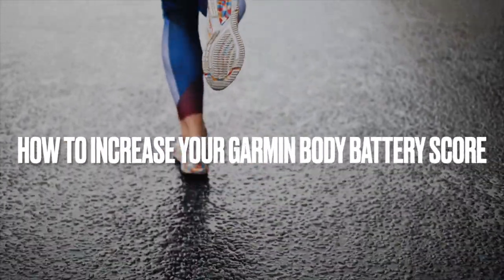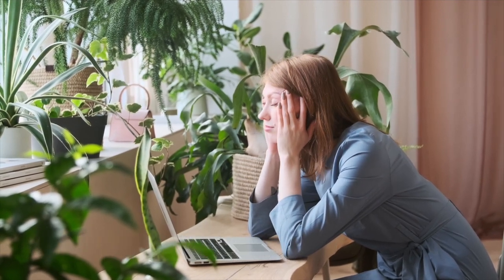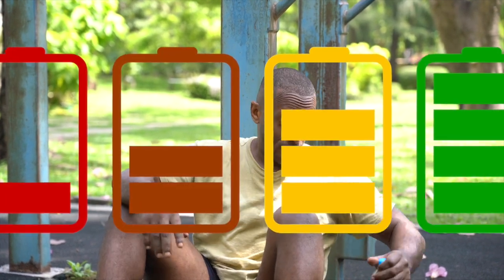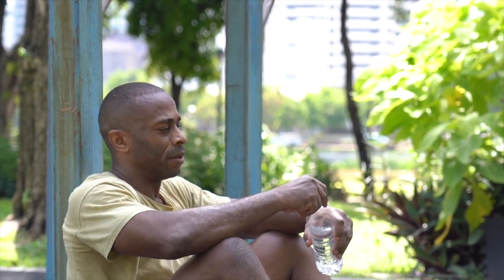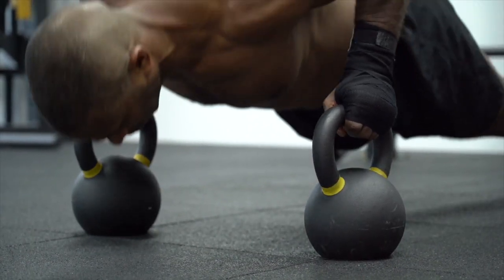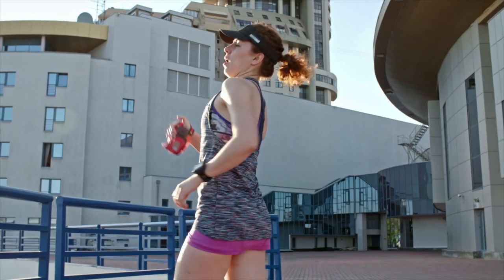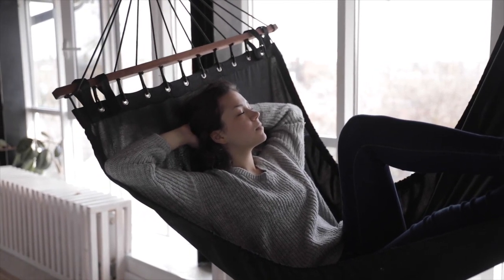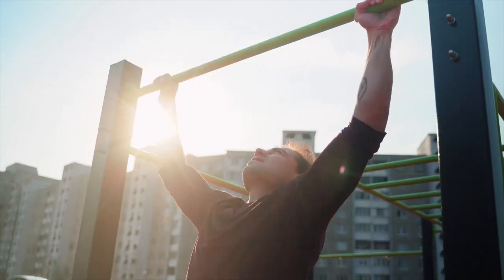How to increase your Garmin Body Battery score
Garmin has a useful metric on most of its smartwatches and fitness trackers called Body Battery score. In this video we explain what this does and how to increase your score.